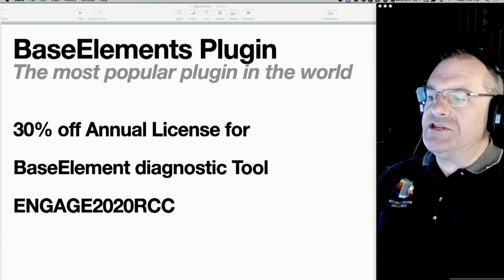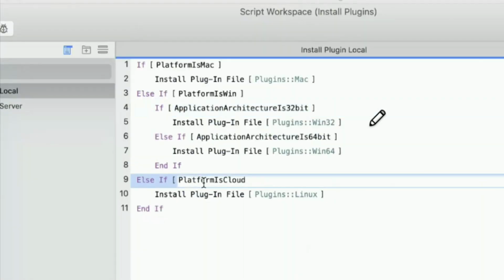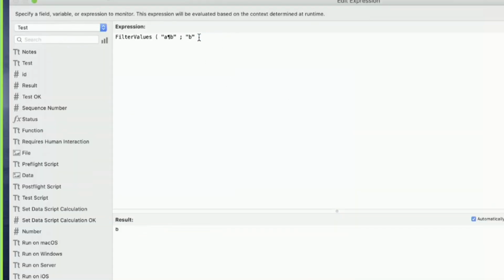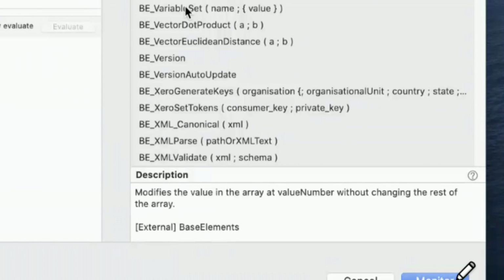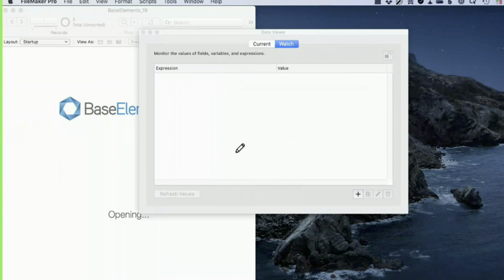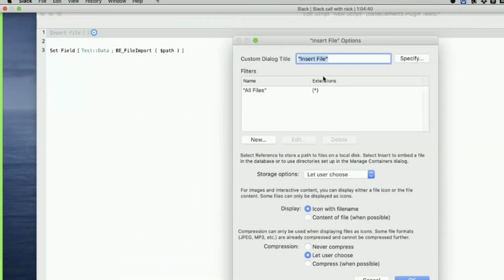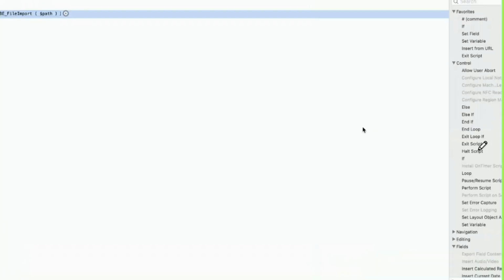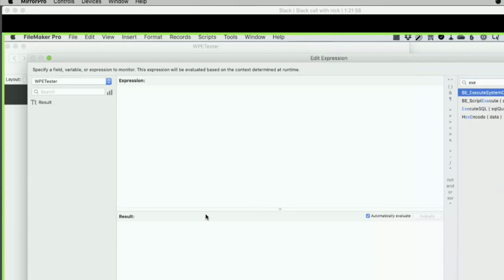FileMaker Ultimate Free Plugin - BaseElements - Nicholas Orr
6718 - LiveStream - 07.29.20 - FileMaker Ultimate Free Plugin - BaseElements - Nicholas Orr

The most downloaded and used FileMaker plugin.  Its like a Swiss Army Knife for your FileMaker customer App.  If FileMaker Pro doesn’t have a feature, this probably has you covered.  Especially for developers.  Nick Orr presents the latest on this valuable tool.

FMTraining.TV
2122 9th St., Suite 102